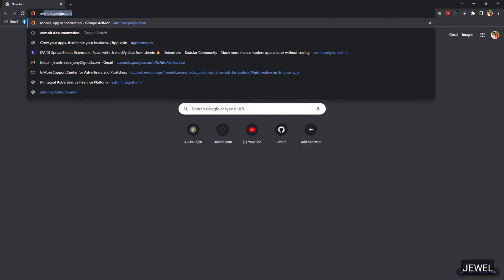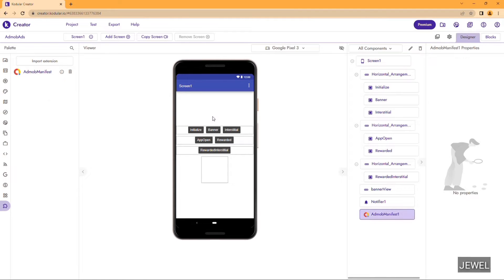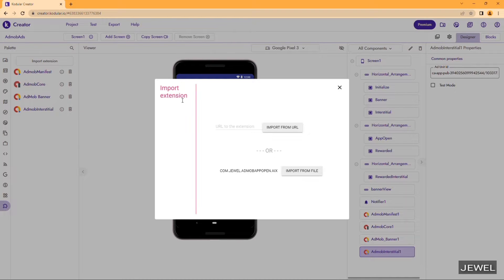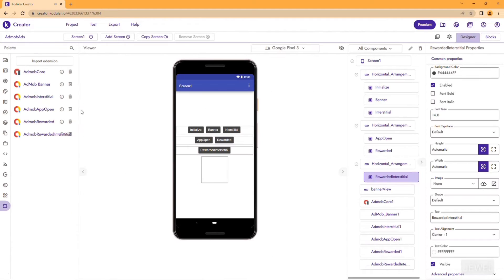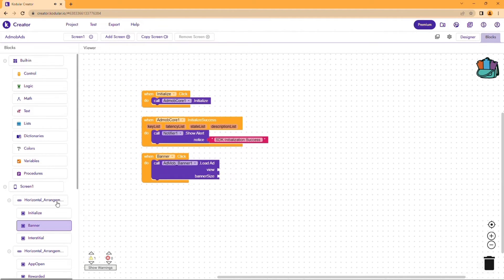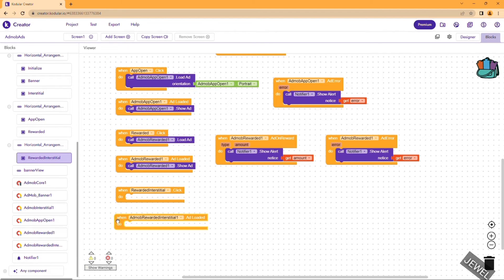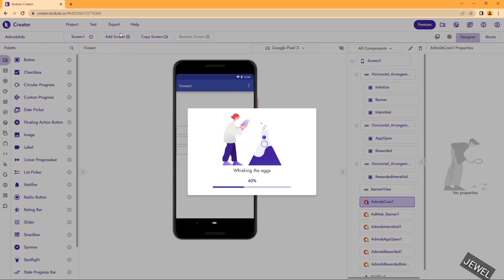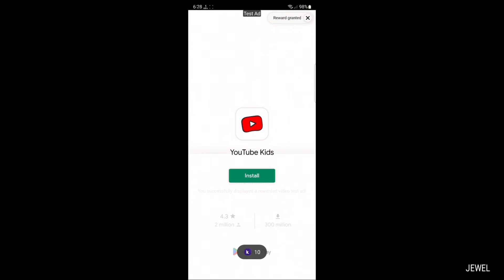Admob Ads Extension Implementation Guide | Kodular | Niotron | App Inventor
This extension supports mediation with many ad networks.